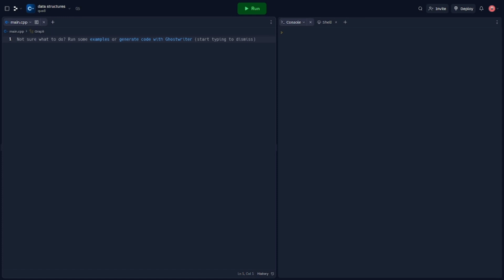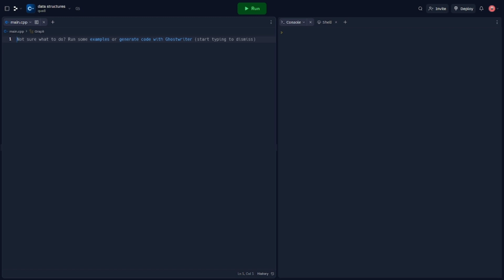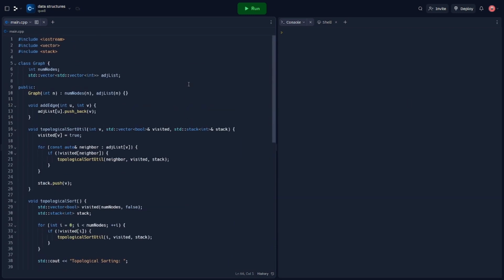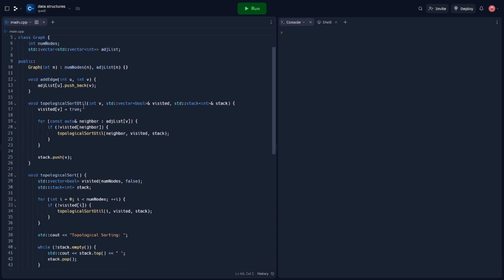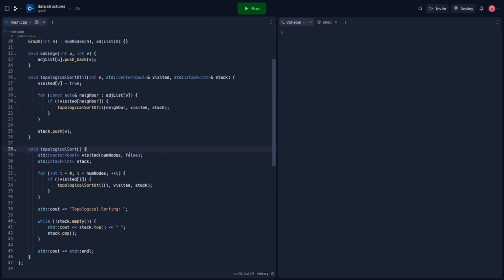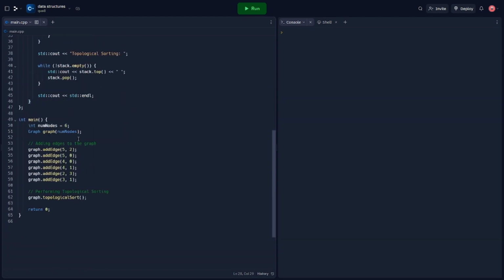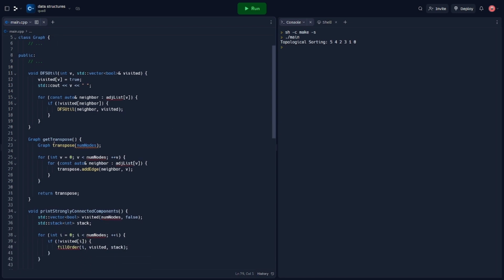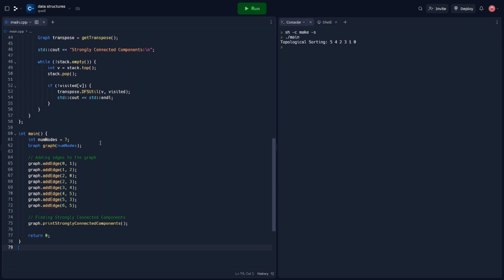Topological Sorting and Strongly Connected Components in C++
Join us in this comprehensive video tutorial where we explore two important concepts in graph theory: Topological Sorting and Strongly Connected Components. We'll introduce the concepts, guide you through the code line by line, and provide detailed explanations. Whether you're a beginner or seeking a refresher, this video will equip you with the knowledge to implement Topological Sorting and find Strongly Connected Components in your C++ programs. Enhance your understanding of graphs today!